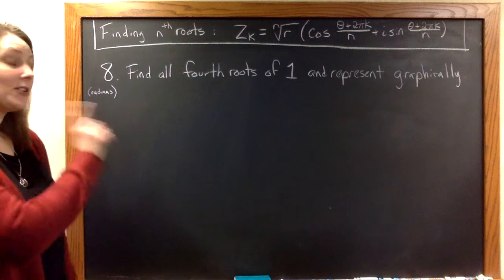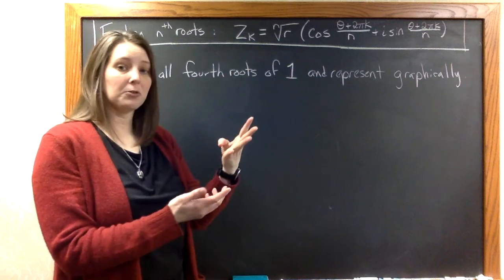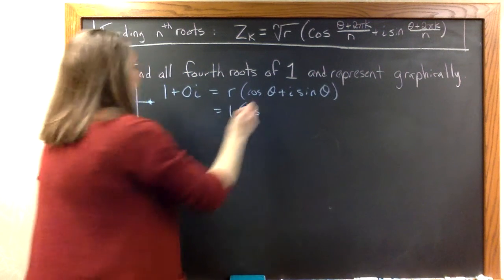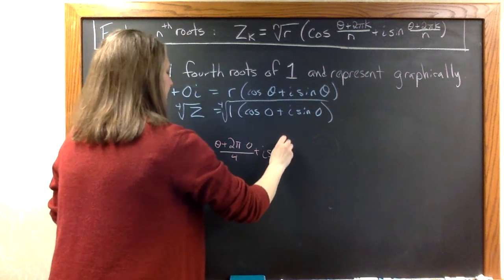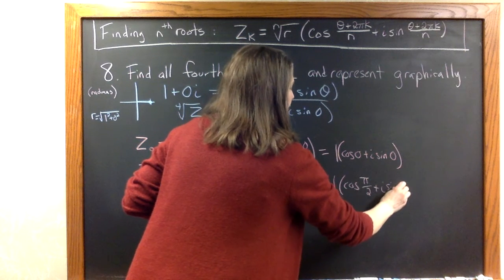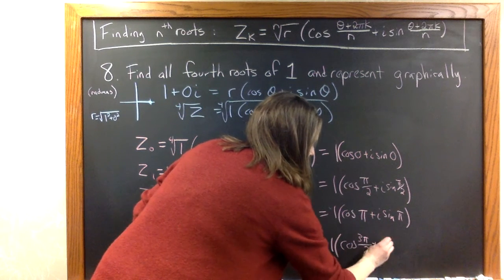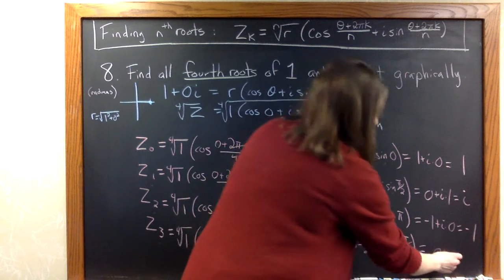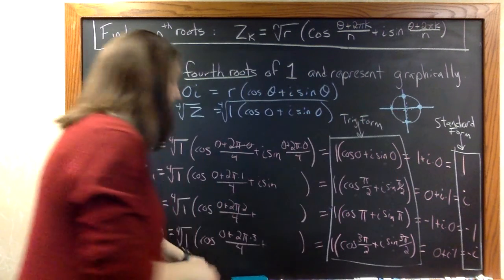Trig Lesson 8.5 - Clip #6